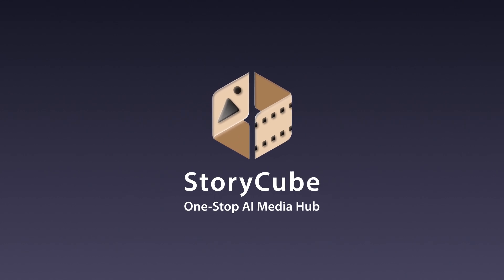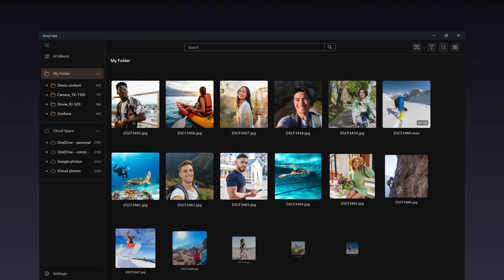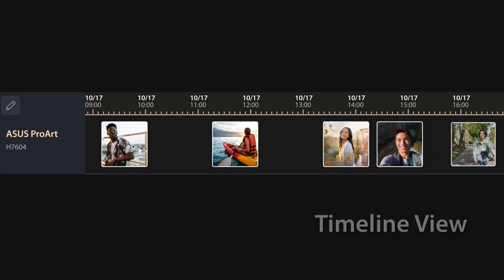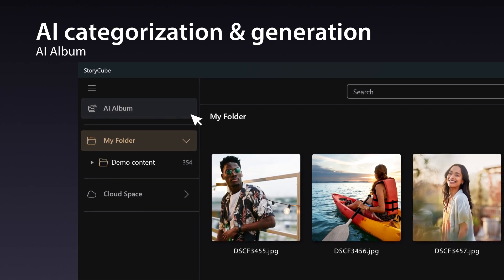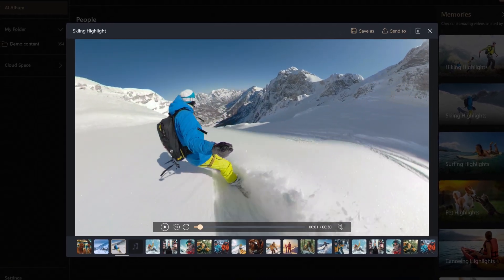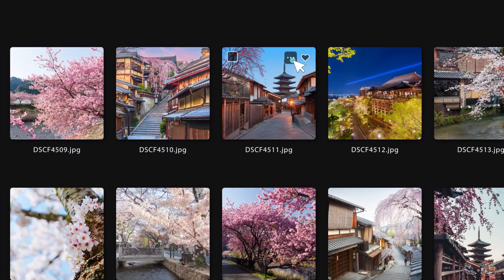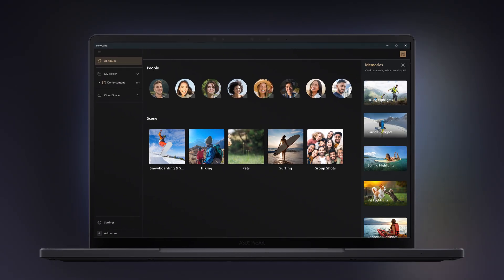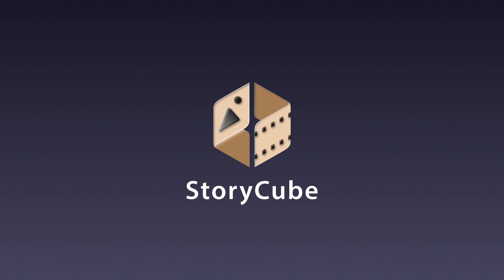StoryCube - One-Stop AI Media Hub | ASUS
StoryCube AI file-organizing StoryCube is a AI digital-asset management app designed to provide you with a seamless and efficient file-organizing experience. Easily collect photos, videos, and audio from various devices and cloud platforms, and organize and categorize them according to your preferences. AI helps you effortlessly identify different people or scenes automatically. Whether you’re capturing or documenting daily moments, StoryCube offers convenience wherever you are. Cherish all the life stories and memorable moments worth recording, and dive into your next creative journey.